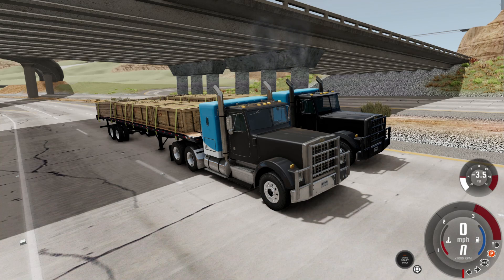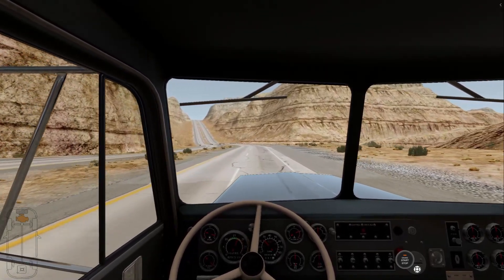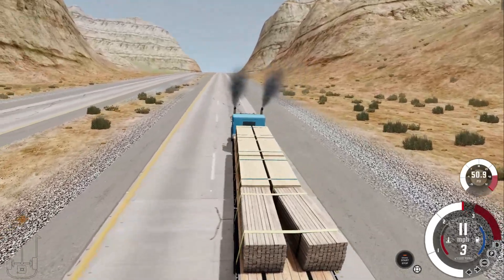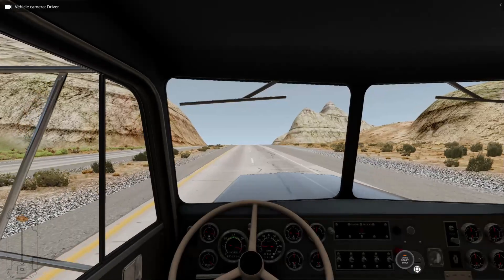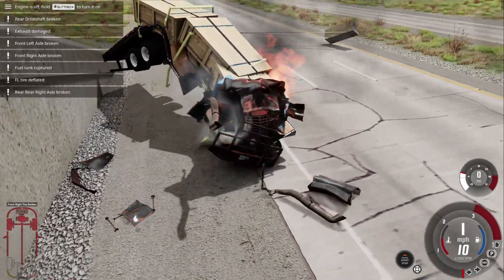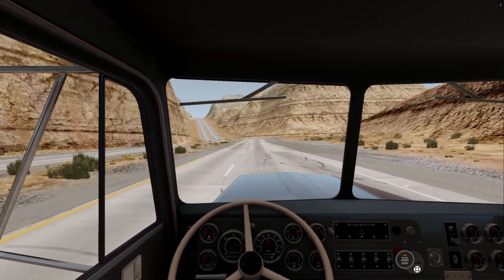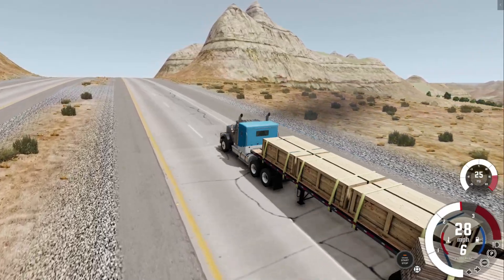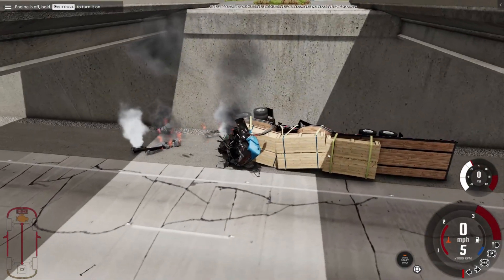TWIN TURBO CUMMINS BIG CAM- 3 475 VS BUILT DETROIT 8V92 DIESEL TOW TEST (FAN REQUEST)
TWIN TURBO CUMMINS BIG CAM- 3 475 VS BUILT DETROIT 8V92 DIESEL TOW TEST! YOU WONT WANT TO MISS THIS!